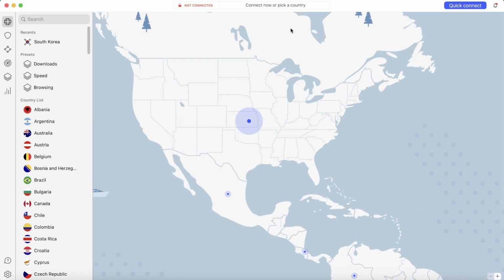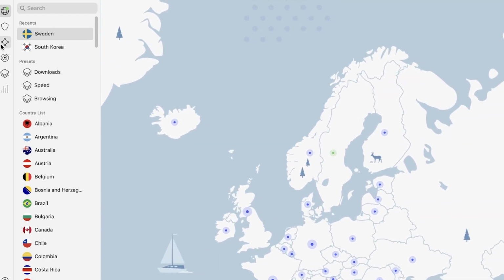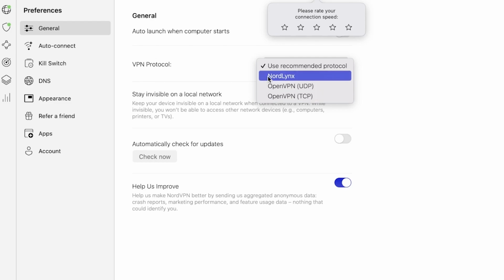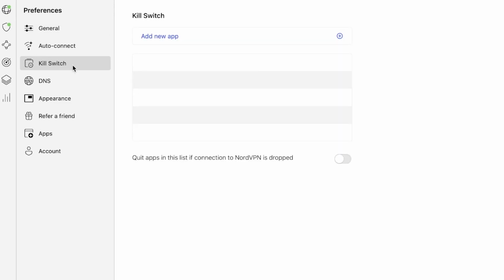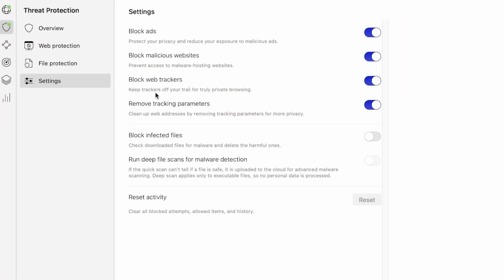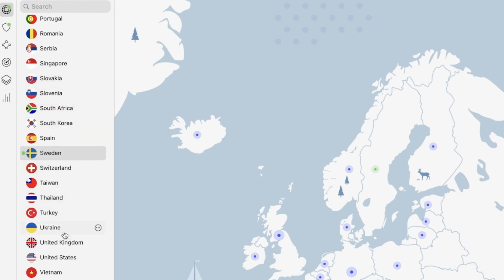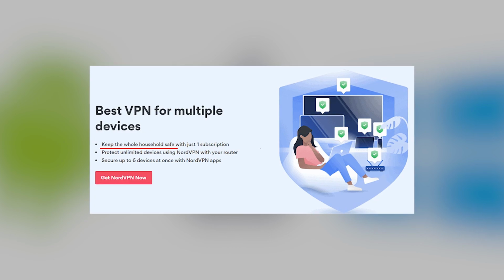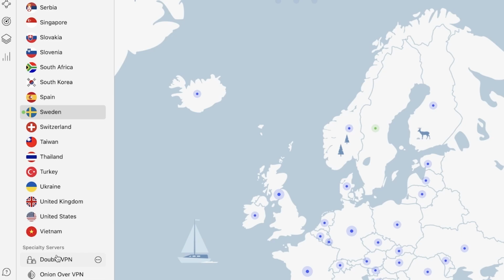How to Use NordVPN Tutorial for Beginners (2024)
👉NordVPN (Use "yvhtech" for a discount)

In this video, I will show you how to use NordVPN. Hopefully, by the end of this video, you’ll learn how to use it on a daily basis, learn the important security features, and make the most out of this app.

Kind regards,